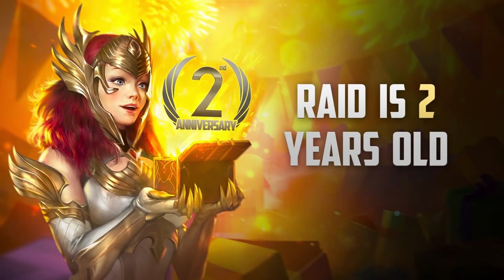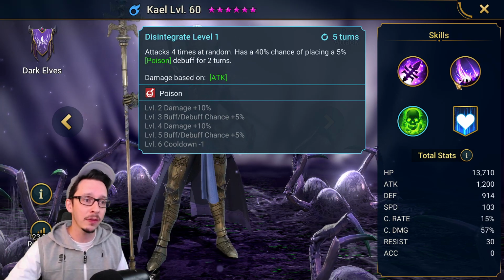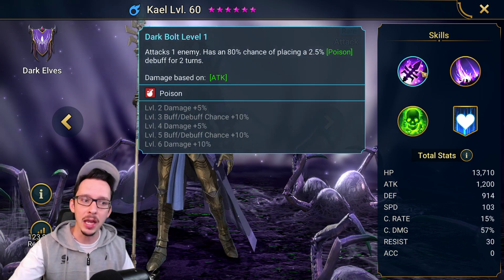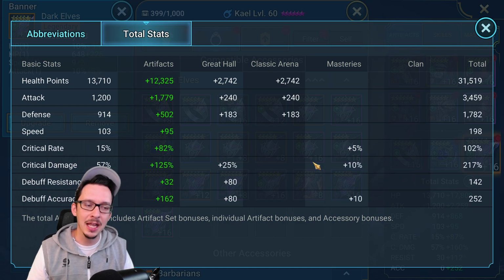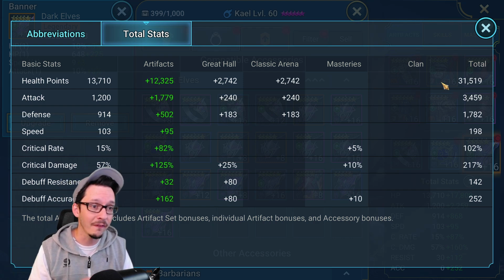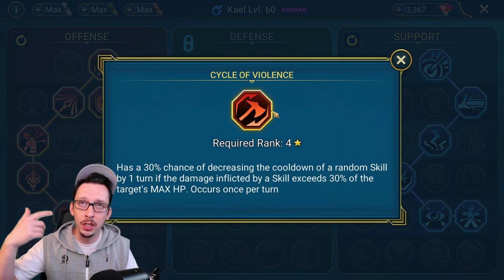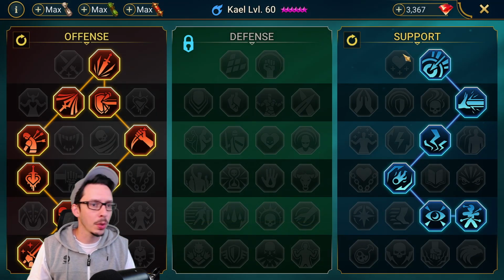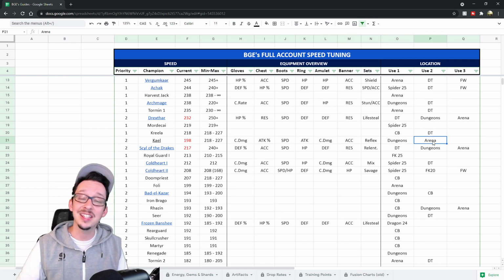REFLEX SET KAEL IS THE BEST IN 2021! | Masteries & Guide | Best Budget Builds | RAID: Shadow Legends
REFLEX SET KAEL IS THE BEST IN 2021! Masteries & Guide. Best Budget Builds.

0:00 Intro & Promo Codes
1:06 Champ Overview
2:18 100% F2P D24 "Speed Run"
3:26 100% F2P IG24 Run
5:20 "7 Sec" Farmer
6:15 Arena Nuker
6:51 Gear & Masteries
8:36 BGE's Guides & CB ?

Another video in my updated 2021 builds series!